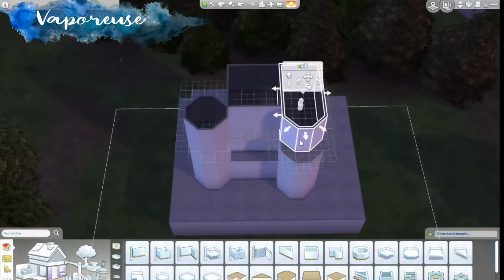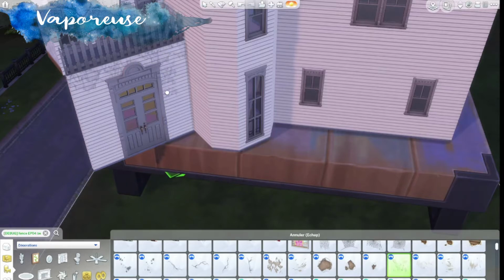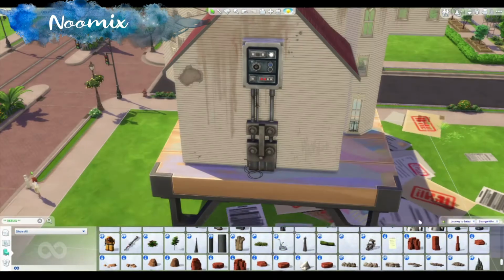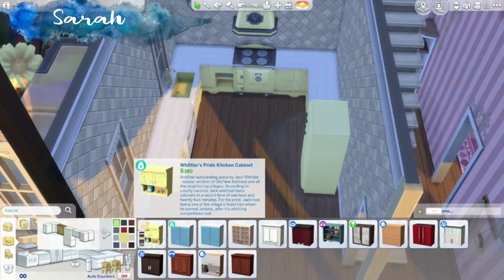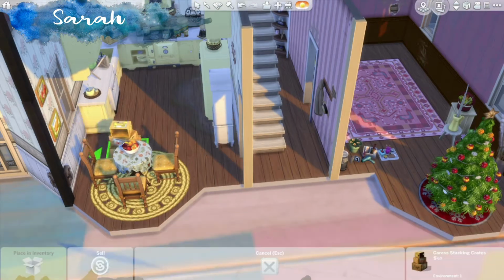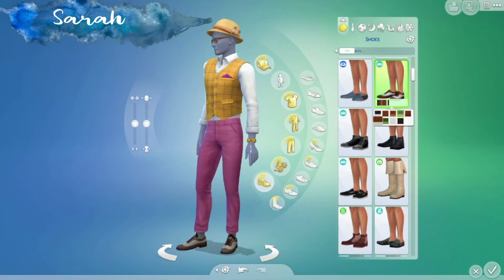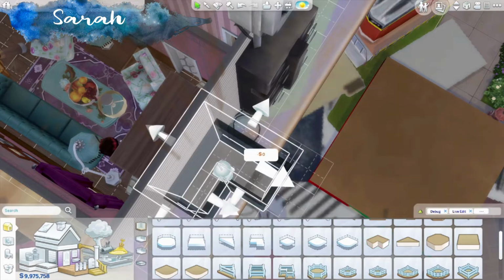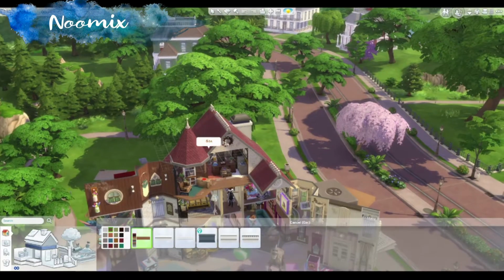Sims 4 - Abandoned Dollhouse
Another abandoned build, this time a dollhouse!
If you shift-click and use "teleport sim" its playable, or maybe you can restore it to its former glory?

Please tag us with your screenshots if you download and use this build, we'd love to see your creations and stories!

Use the cheats, press CTRL+SHIFT+C.
Input the cheat code testingcheats true first before entering:
bb.moveobjects
bb.showhiddenobjects
bb.showliveeditobjects

Sims 4 Gallery ID:
SarahToliken
Vaporeuse
Noomix wishes to remain anonymous on the gallery